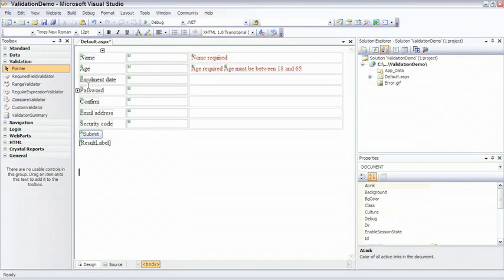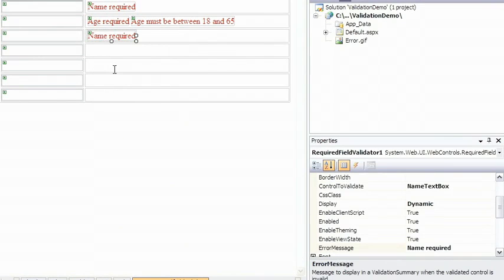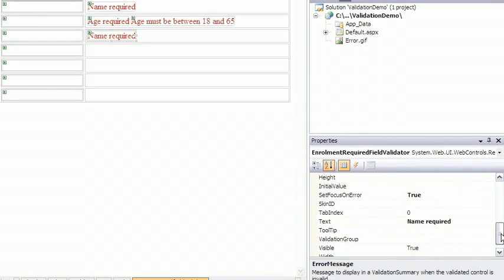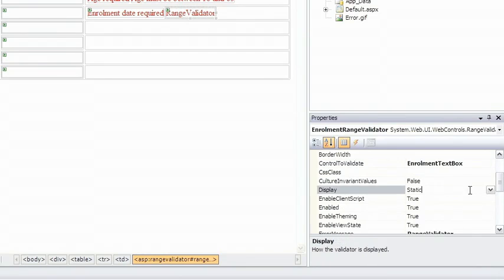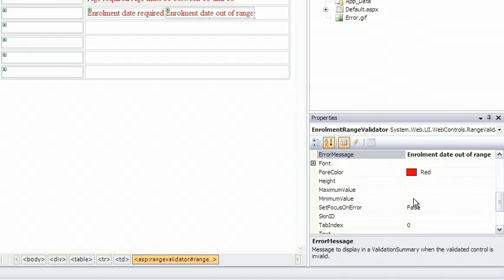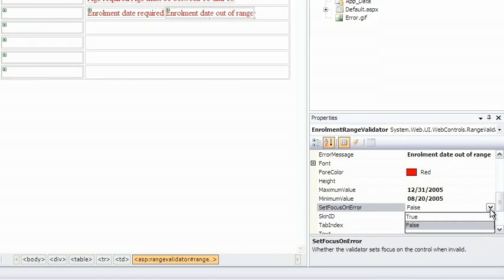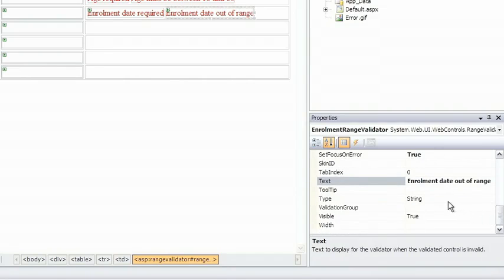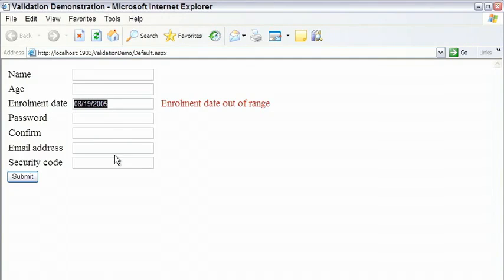ASP Net 2 0 Website Developement - Tutoiral 43